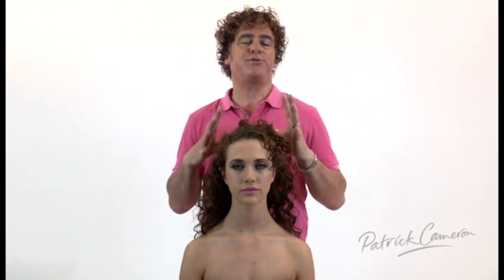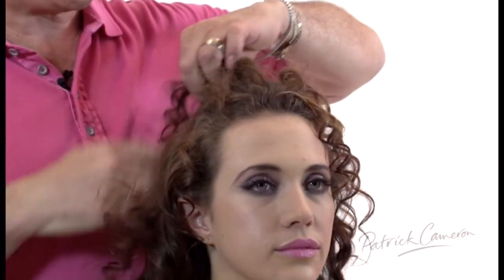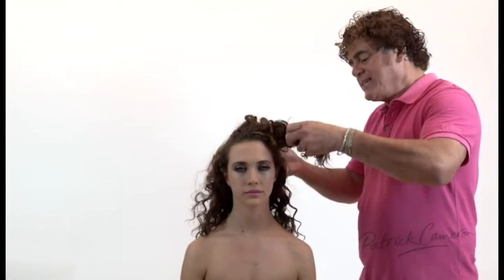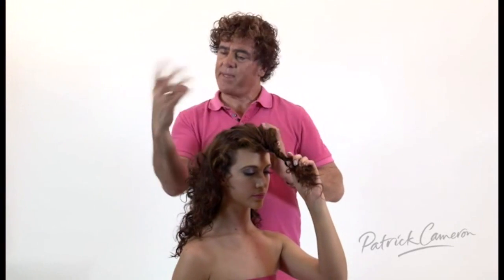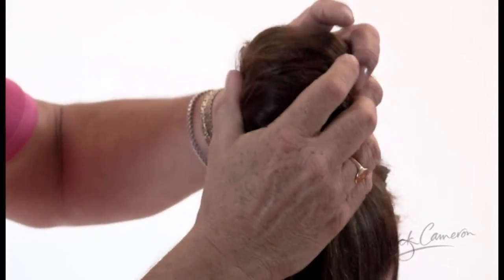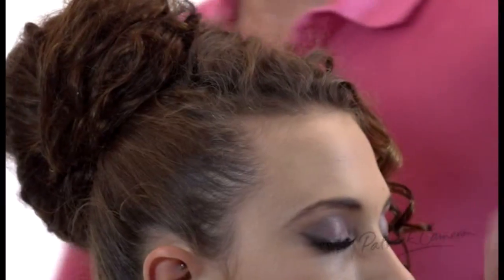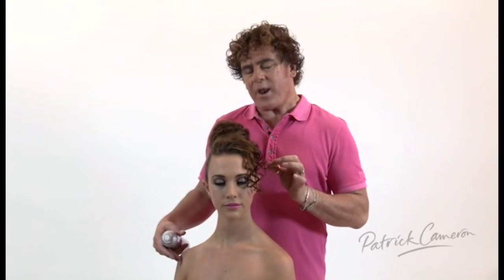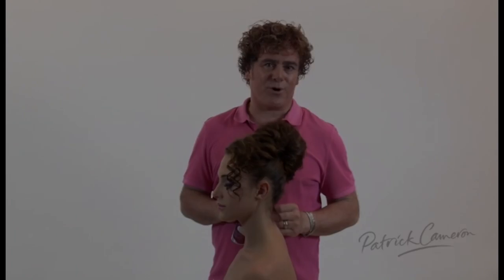Patrick Cameron Pink DVD sample scenes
PINK : The Easy Collection. I have designed a collection for the type of hairdresser that struggles with long hair but is passionate about the technique.

This teaser features the twist and loop technique. Just one of the 20 styles available on this DVD.